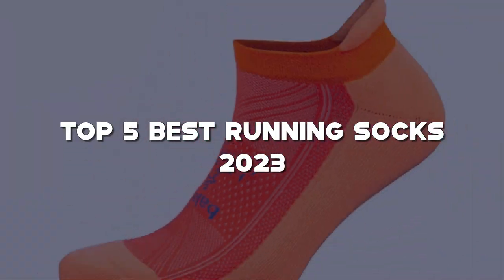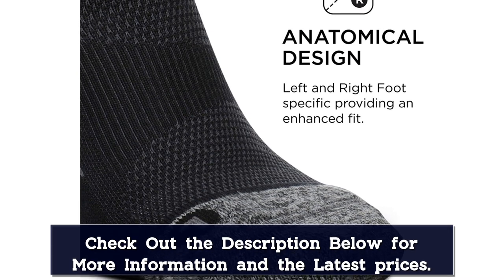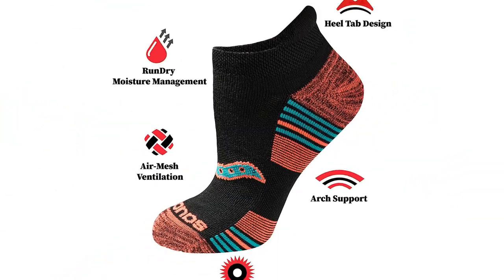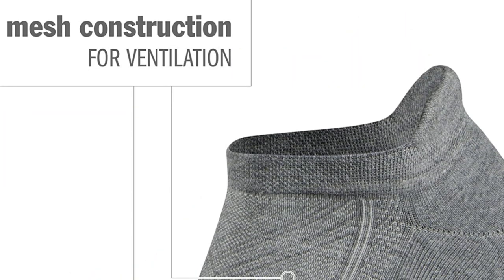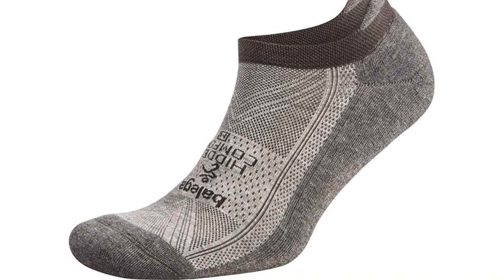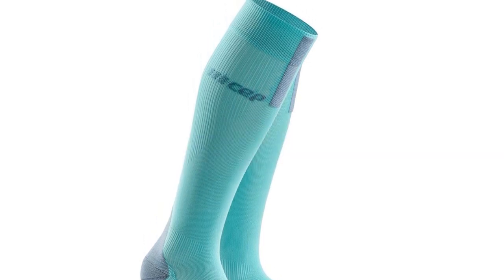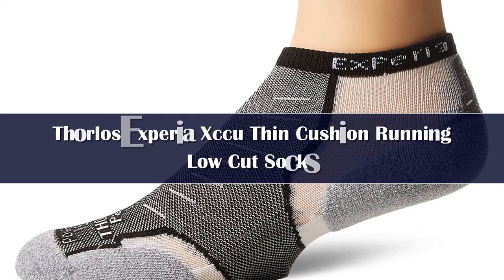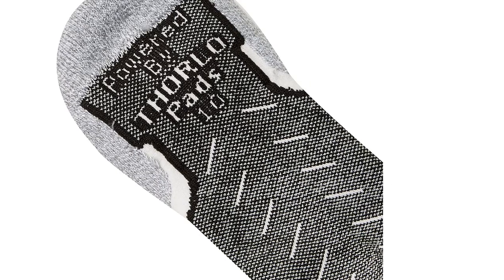Top 5 Best Running Socks Reviews of 2024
In This Video, I Listed "Top 5 Best Running Socks 2024" You Can Check the discount Price or Purchase in the Description Below!

👉06.YUEDGE Men Thick Breathable Cotton Cushion Crew Outdoor Sports Hiking Trekking Socks

👉05.One Pair AONIJIE E4833 Men Quick Drying Five Finger Socks

👉04.LAMEDA professional cycling socks

👉03.Injinji Five-finger Socks

👉02.AONIJIE 3 Pairs Quick Drying Socks

👉01.3Pairs/Set AONIJIE E4830 Medium Long Tube Sport Fivetoes Socks